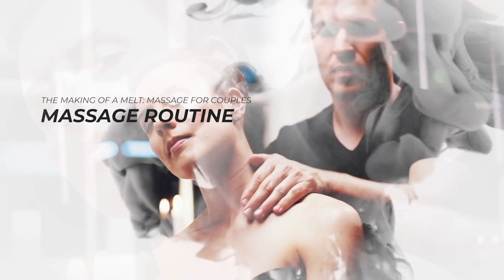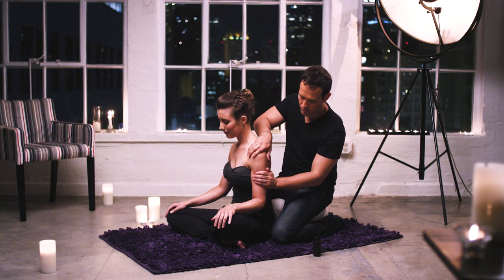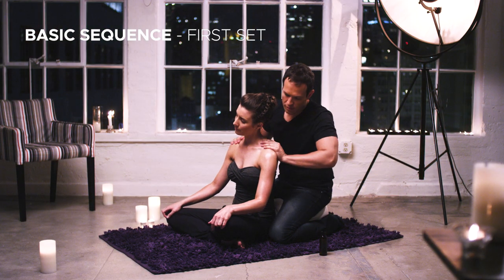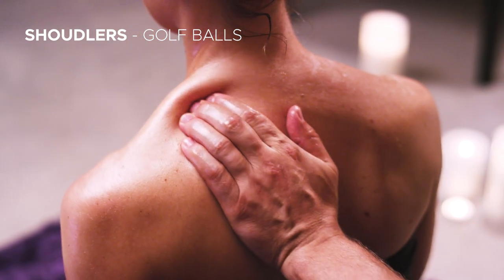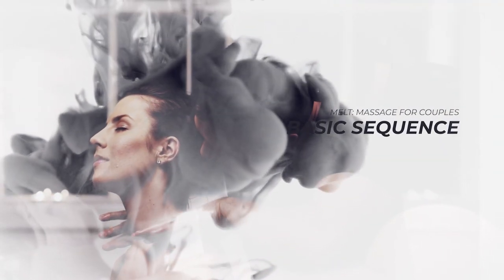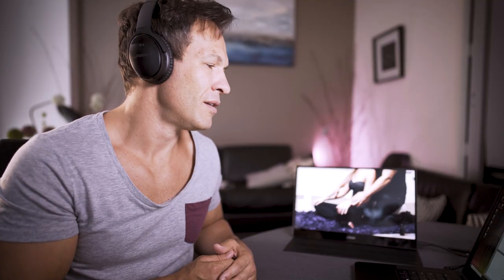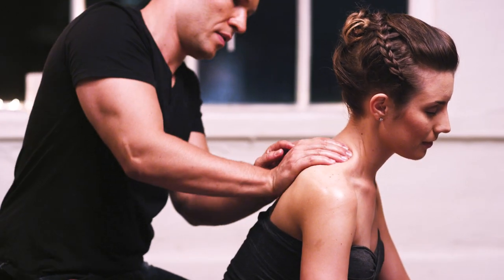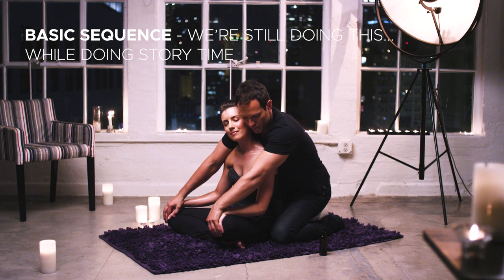The Making Of A 15-minute Couples Massage Routine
The Psychology of Couples Massage:

This tutorial gives you an understanding to the philosophy behind Melt's massage techniques, the intention of strokes and why we pair up massage sequences together. And no doubt it motivates you to get your hands on each other, that’s a massive bonus!

It's my personal brand - let's make it the best selling oil on Amazon!

- this is turning more into a body / fitness channel

My name is Denis Merkas, I teach couples how to give a great back rub at home, via beautiful streaming video. Simple, easy techniques anyone can do. Join 45,000+ other couples from all around the world who have already learnt how to make their partner Melt.